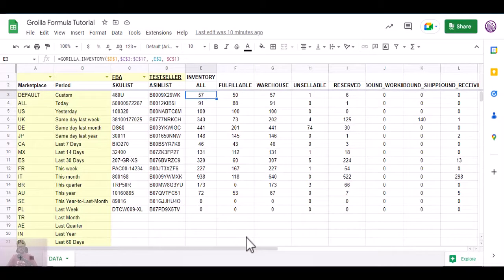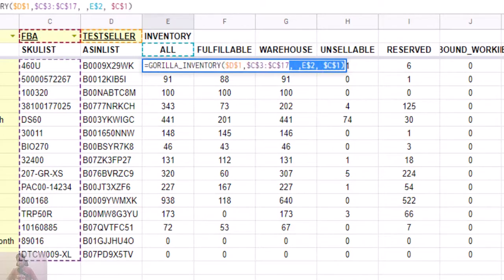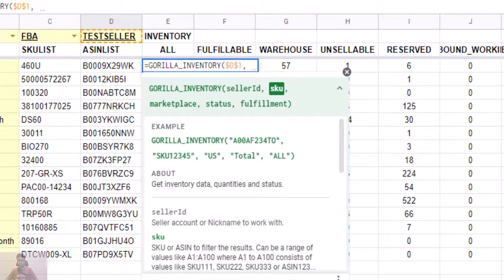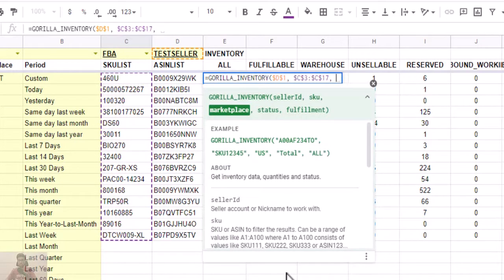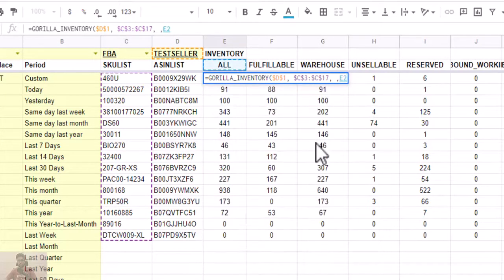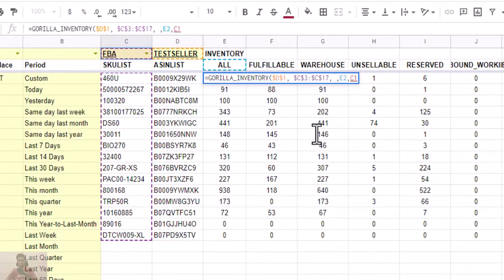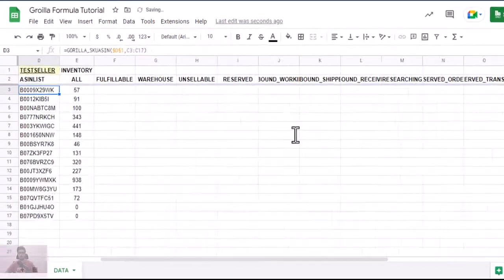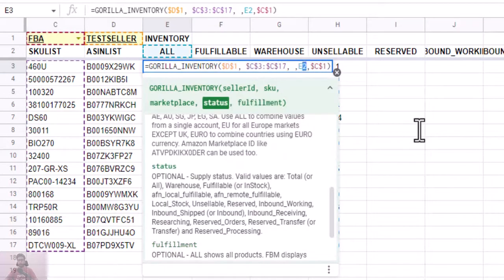INVENTORY() - Get inventory data, quantities and status.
Examples
=GORILLA_INVENTORY("MY TOY STORE", $D$2, "ALL", "instock")
=GORILLA_INVENTORY("MY TOY STORE", $A1:$A100, "US", "​inbound_receiving")
=GORILLA_INVENTORY("MY TOY STORE", "B00YD545CC", "UK", "transfer")
=GORILLA_INVENTORY($A$1, $A2:$A10, "ALL", "inbound")

US
UK
FR
DE
ES
NL
AUS
IN
BR
MX
CA
SG
AE
and more.

Timecodes:
0:00 Intro and explanation
0:22 SellerID
0:30 SKU
0:55 Status
1:12 Fulfillment
2:05 Reminders